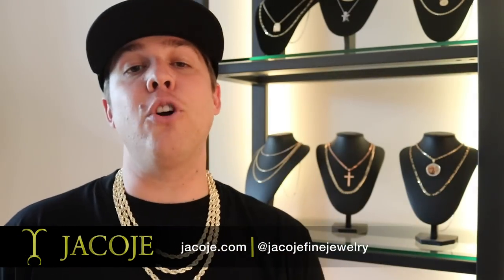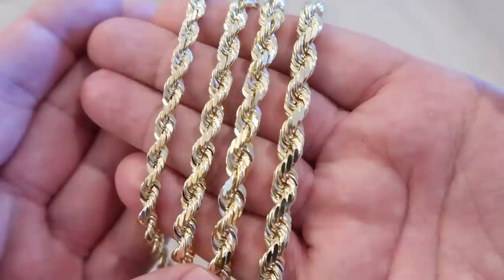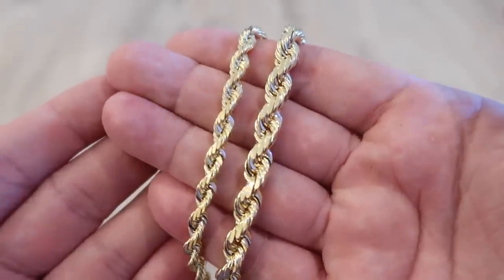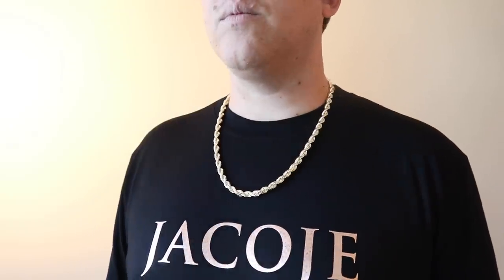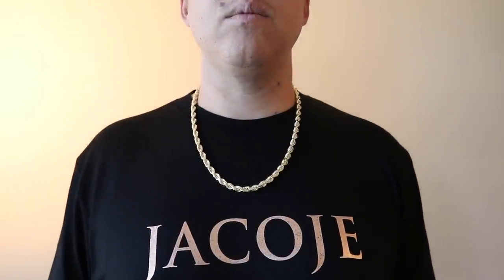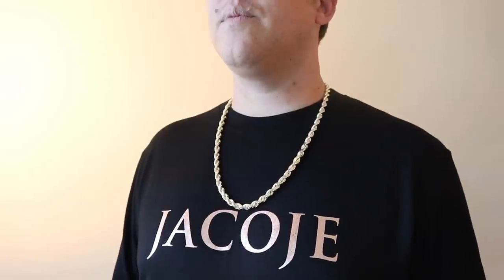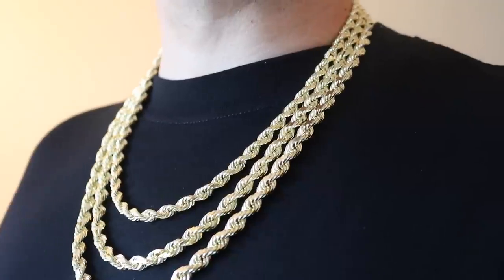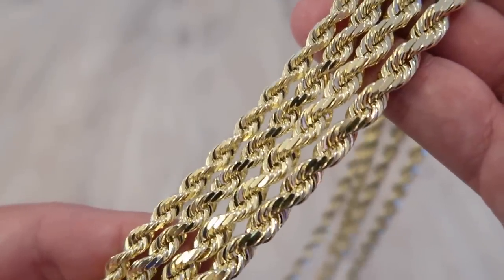Are these ropes TOO THICK for everyday wear?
Thick ropes is a style that's been around forever. Everyone is wanting a gold chain these days and a good everyday chain to wear. The rope chain is really popular so I wanted to make a video reviewing the "thicker" rope chains and how they wear. It really comes down to preference but I did my best with the shots to give you guys a reference. My favorite for a nice stand out rope but still modest is the 7MM. Let me know what you guys think down below.

jacoje
rope chain
gold rope chain
14kt gold rope chain
7mm rope chain
7mm gold rope chain
6mm gold rope chain
diamond cut rope chain
8mm gold rope chain
solid gold rope chain
solid gold diamond cut rope chain
solid 14kt gold rope chain
wearing a rope chain
layering gold chains